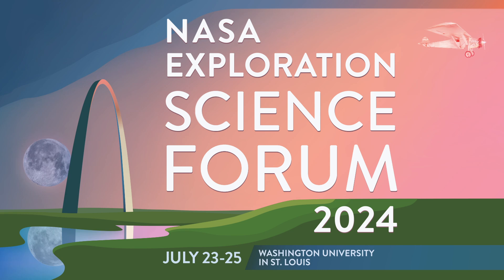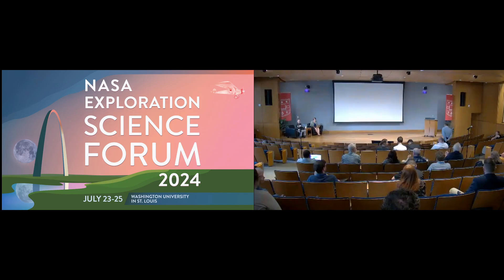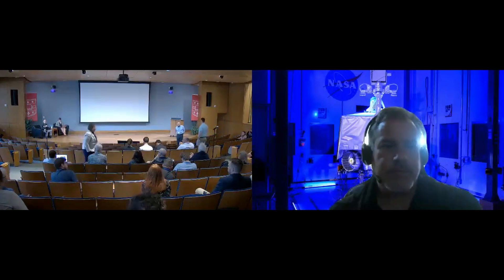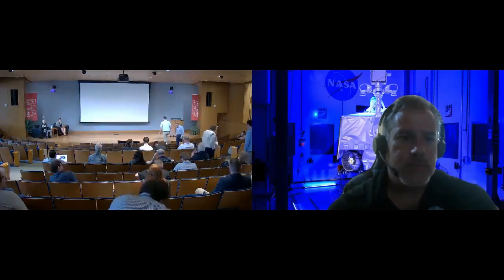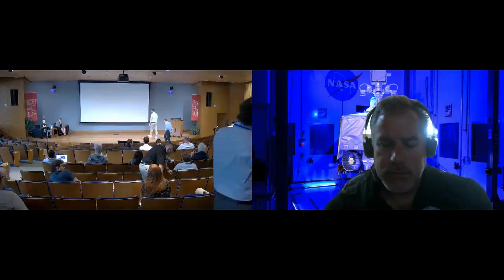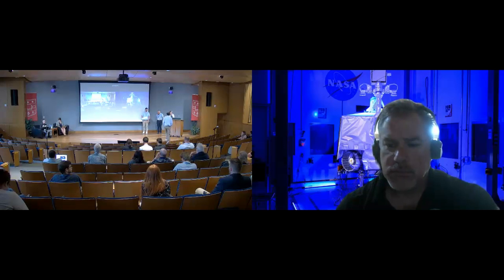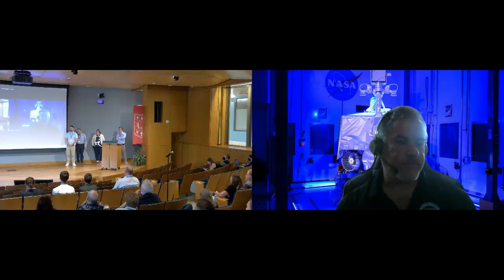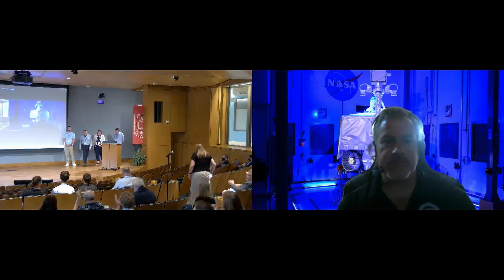NESF2024 - Missions Deployed Instrument Concepts Discussion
Missions Deployed Instrument Concepts
Discussion